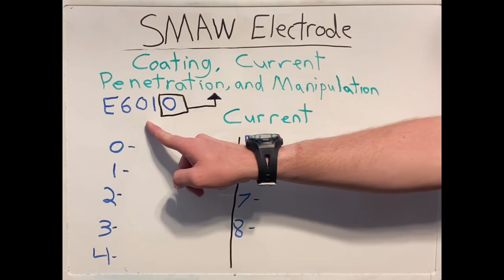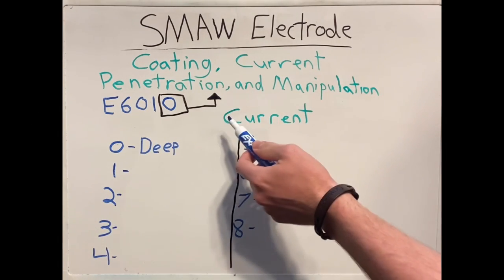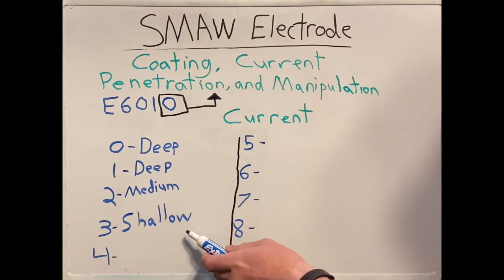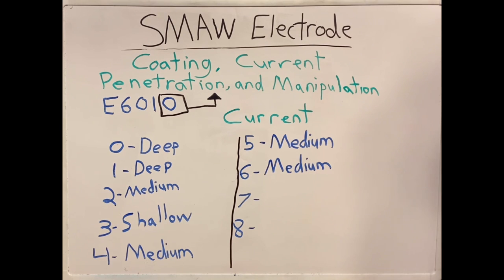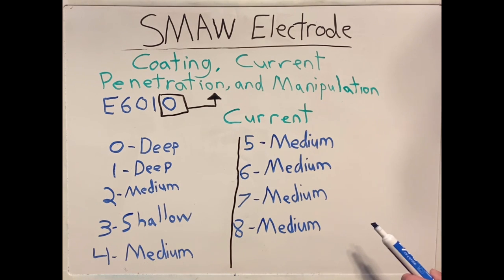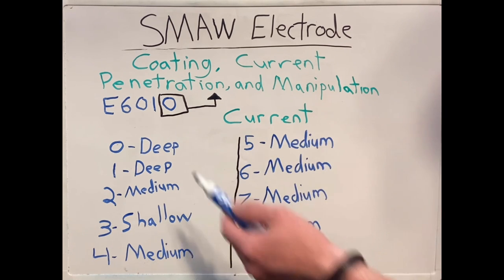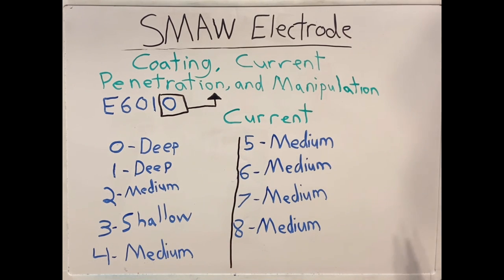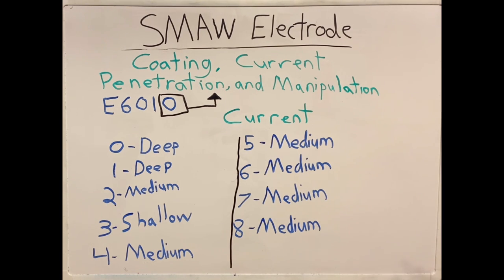Welding Rod Penetration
This information may seem unimportant at first, but on the contrary, this is knowledge needed to become a Certified and Licensed Welder.  Ironworkers wanting to become welders would definitely benefit from memorizing this information.  This is welding knowledge on the closed book part of the D1.1 Structural Steel Licensing Exam.